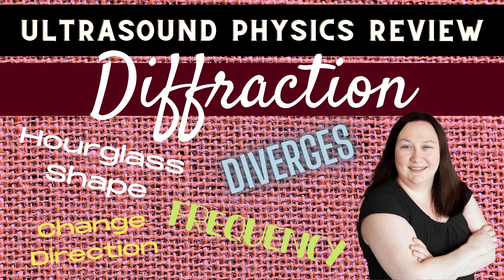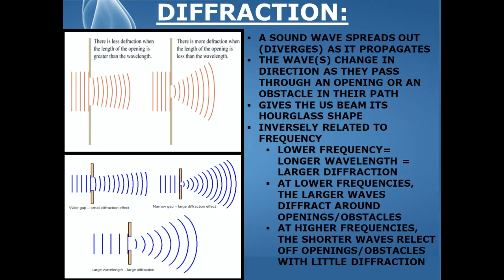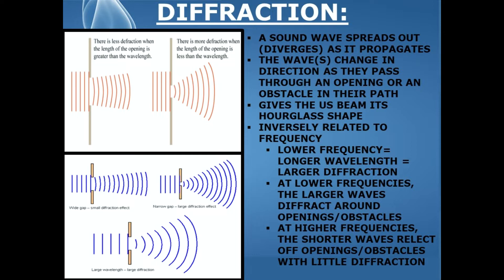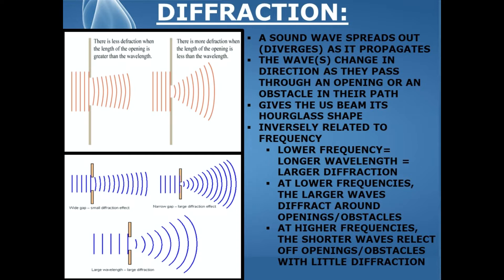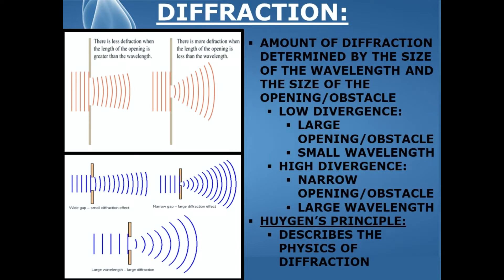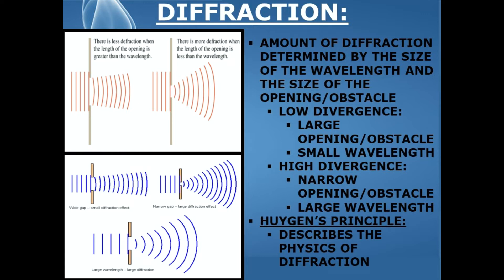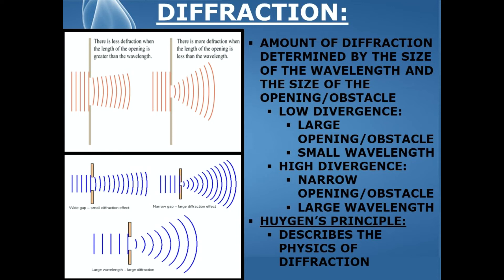Ultrasound Physics Review | Diffraction | Sonography Minutes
Ultrasound Physics Review | Diffraction | Sonography Minutes. Discover the features of Ultrasound Diffraction. Ultrasound Physics Review! Learn how sound wave diverge based on the size of structures they encounter.

Ultrasound Physics Review (Continuous Wave vs Pulsed Wave Ultrasound): coming soon!
Ultrasound Physics Review (Ultrasound Terms Associated with Continuous Waves): coming soon!
Ultrasound Physics Review (Parts of a Sound Beam): coming soon!
Ultrasound Physics Review (Ultrasound Safety & Bioeffects): coming soon!
Ultrasound Physics Review (Transducer Focusing & Steering): coming soon!
Ultrasound Physics Review (How Transducer Frequency is Determined): coming soon!
Ultrasound Physics Review (Attenuation Coefficient): coming soon!
Ultrasound Physics Review (Types of Transducers): coming soon!
Ultrasound Physics Review (Pulse-Echo Principle): coming soon!
Ultrasound Physics Review (Impedance): coming soon!
Ultrasound Physics Review (Doppler Equation Explained): coming soon!
Ultrasound Physics Review (Impedance with Oblique Incidence): coming soon!
Ultrasound Physics Review (Impedance with Perpendicular Incidence): coming soon!
And more.

Chapters:
00:00- Ultrasound Physics Review (Diffraction)
00:11- Ultrasound Diffraction & How it Relates to Frequency
00:49- Ultrasound Diffraction & Huygen's Principle
01:20- End Card